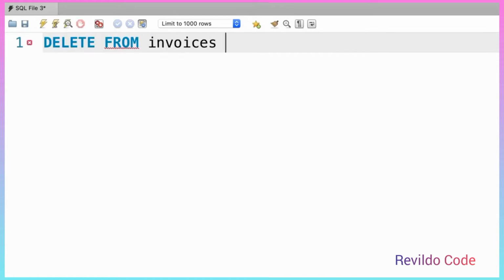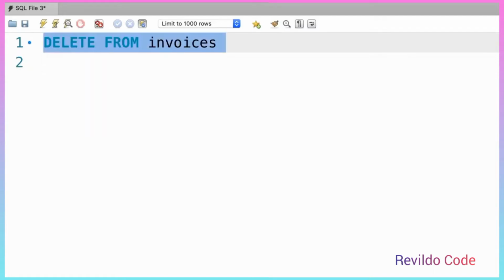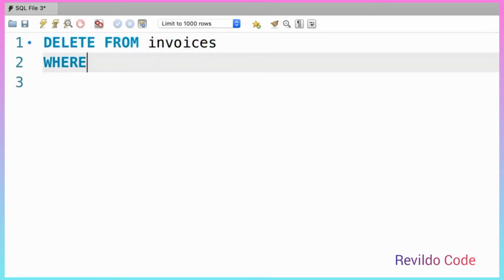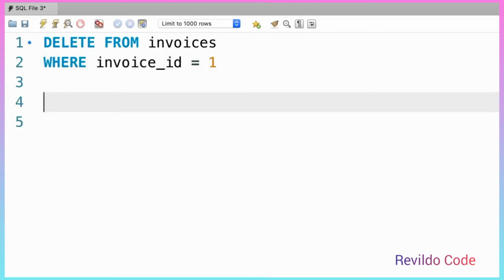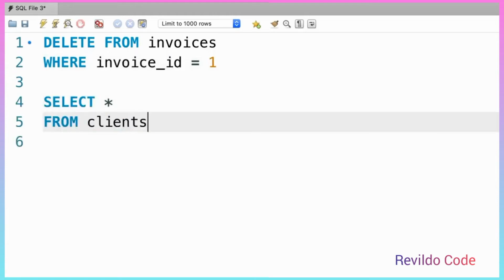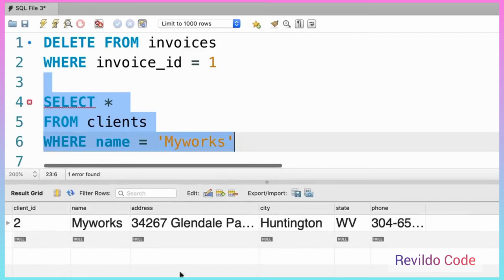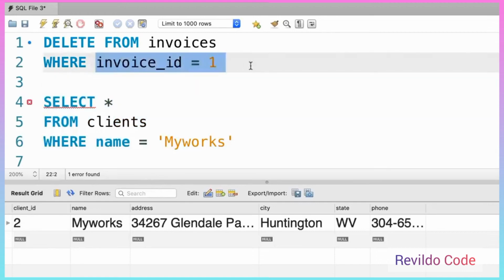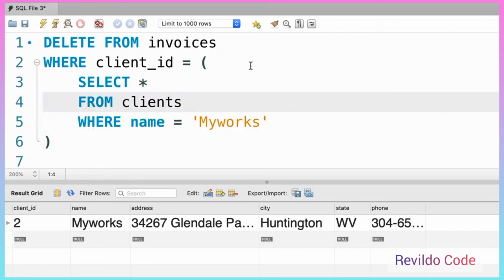Deleting rows MySQL | MySQL full course | Full tutorial for beginners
To delete rows in a MySQL table, use the DELETE FROM statement: DELETE FROM products WHERE product_id=1; The WHERE clause is optional, but you'll usually want it, unless you really want to delete every row from the table.

We can use DELETE statement along with a WHERE clause, which identifies those multiple rows, to delete multiple rows from MySQL table.

To remove one or more rows in a table: First, you specify the table name where you want to remove data in the DELETE FROM clause. Second, you put a condition in the WHERE clause to specify which rows to remove. If you omit the WHERE clause, the statement will remove all rows in the table.